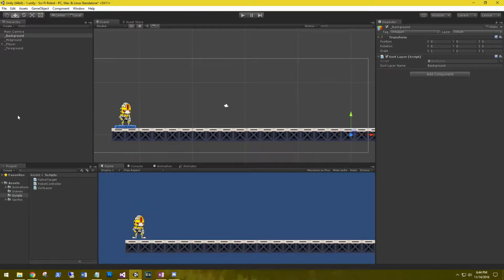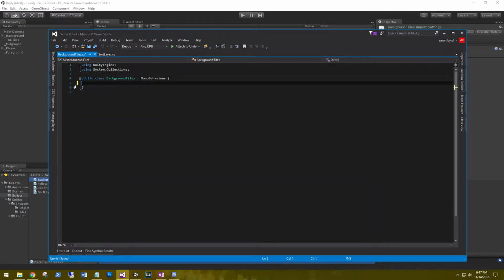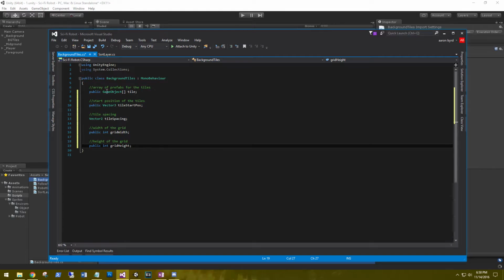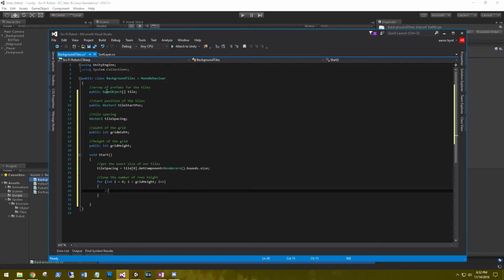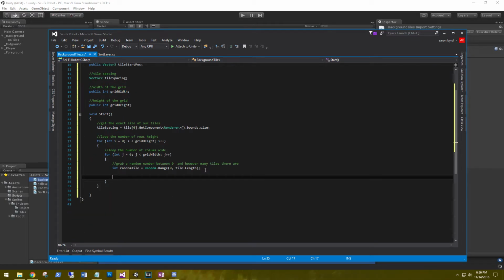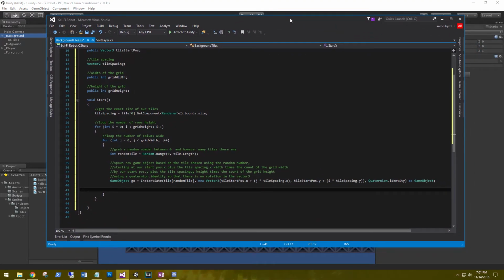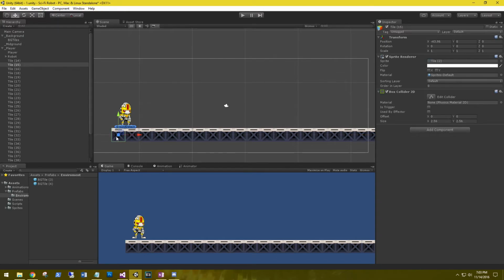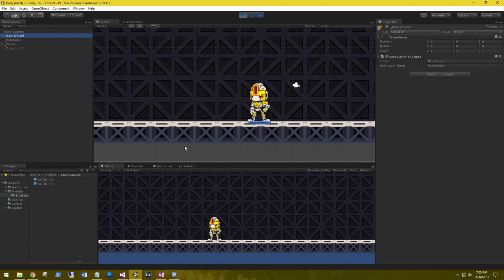Procedural Generated Background Tiles Unity 2D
In this tutorial we look at how to setup a procedural generated background with sprite tiles in Unity 2D.

This is a continuation of our 2D sci-fi platform series.

At the time of this video I am using Unity3D version 5.3.5f1